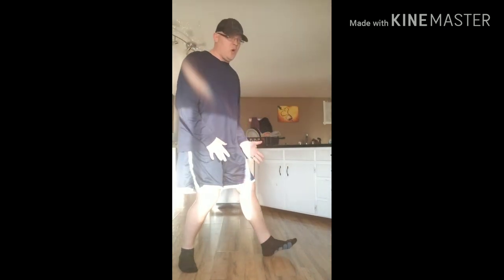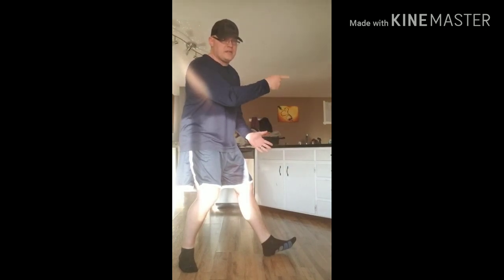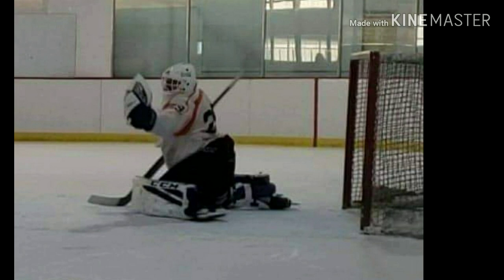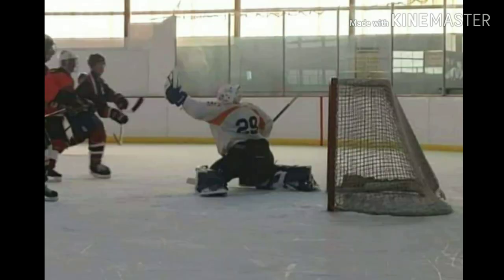Proper goalie catching technique